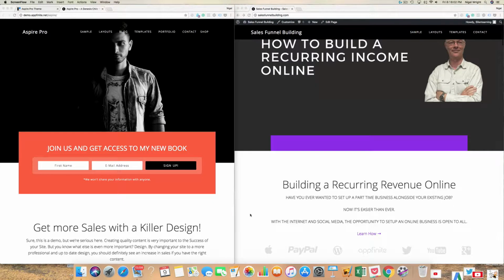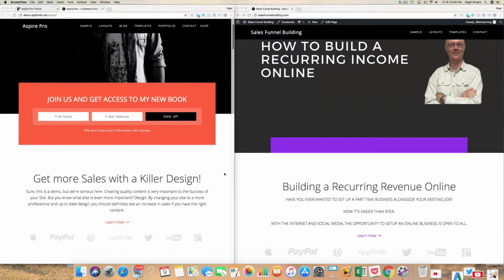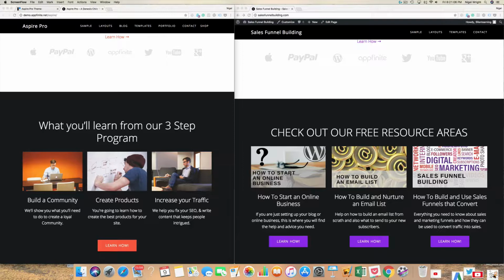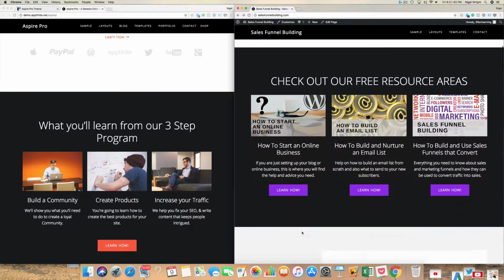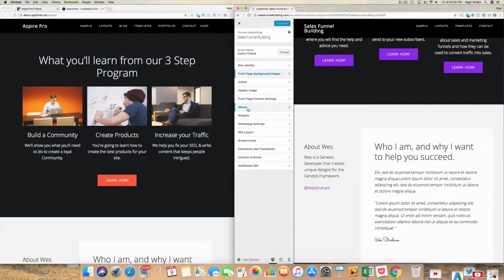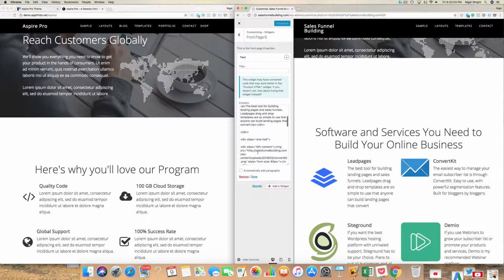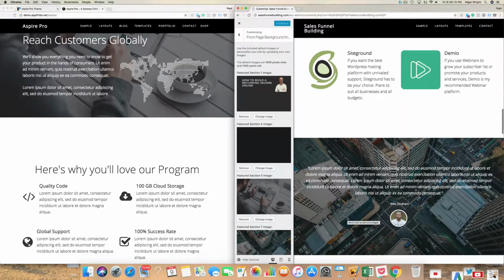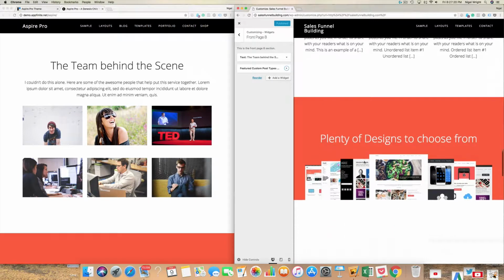Silent Earning Blog Challenges